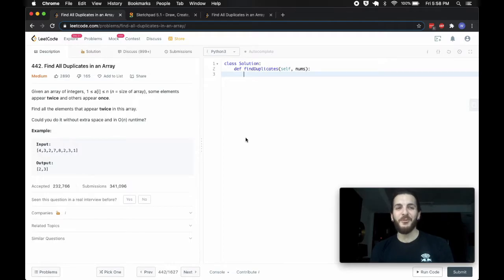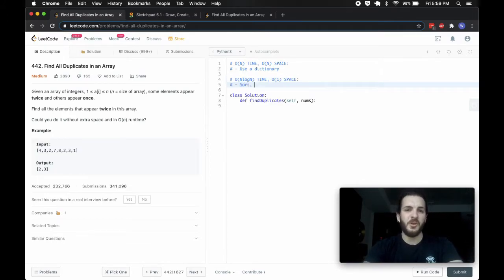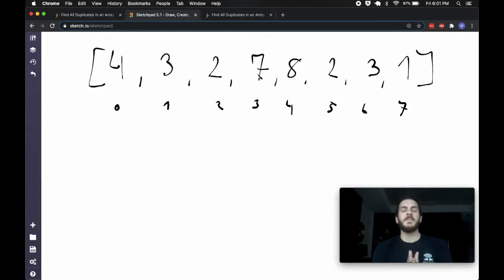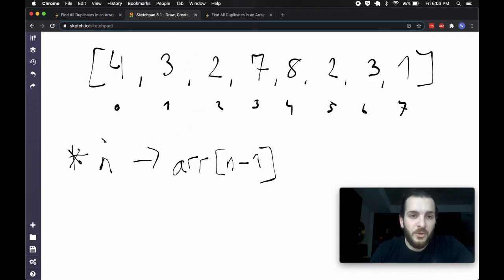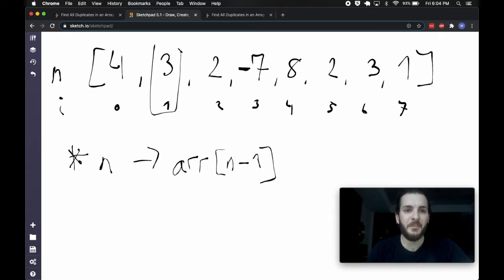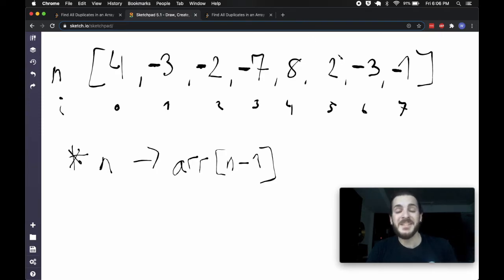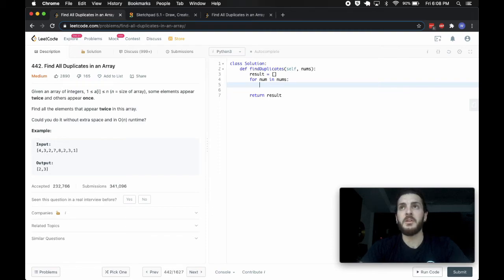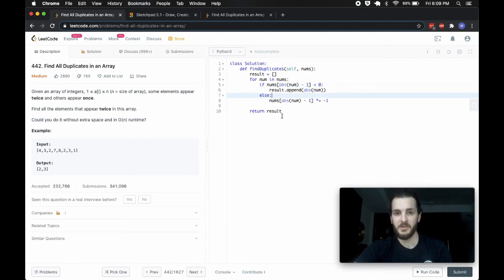FIND ALL DUPLICATES IN AN ARRAY (Leetcode) - Code & Whiteboard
The O(N) time and O(1) space solution to Leetcode #442 -- it's a short and elegant solution, but not an obvious ones! Let me know if you have any questions :)